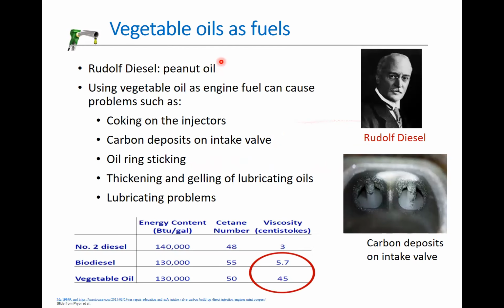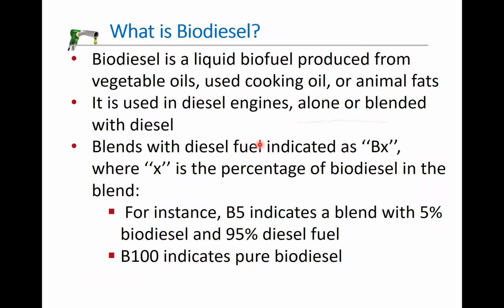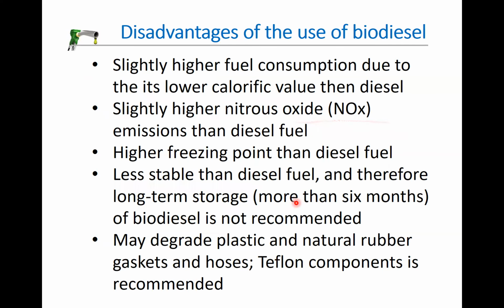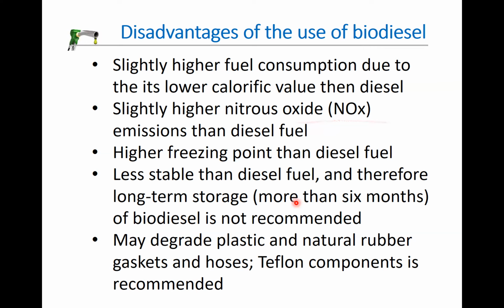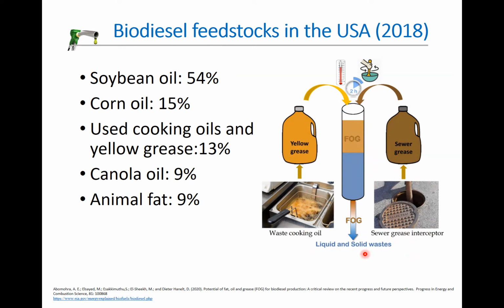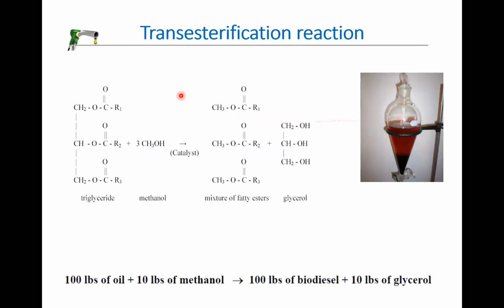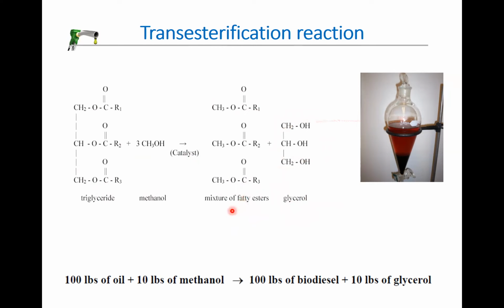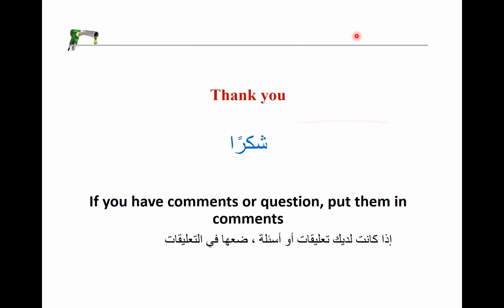Biodiesel Production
In this video, I introduce the biodiesel production from oils with low moisture and free fatty acid contents. The needs for producing biodiesel is introduced. The advantages and disadvantages of biodiesel are discussed. The most common feedstocks for biodiesel are also introduced. Finally, the most common method (i.e., Transesterification) that is used for producing biodiesel is explained. The yield of biodiesel from oil is presented. I forgot to mention that the yield presented in this video is for oil that have low moisture and free fatty acids contents.
References:

Abomohra, A. E.; Elsayed, M.; Esakkimuthu,S.; El-Sheekh, M.; and Dieter Hanelt, D. (2020). Potential of fat, oil and grease (FOG) for biodiesel production: A critical review on the recent progress and future perspectives.  Progress in Energy and Combustion Science, 81: 100868

Canakci, M; and Van Gerpen, J. (2002). Biodiesel Production from Oils and Fats with High Free Fatty Acids. Transactions of the ASAE Vol. 44(6): 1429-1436

Low moisture oils
Free fatty acids
Feedstock selection
Transesterification
Biofuel needs
Sustainable energy
Renewable resources
Advantages of biodiesel
Disadvantages of biodiesel
Feedstock options
Transesterification process
Biodiesel yield
Energy independence
Environmental benefits
Economic feasibility
Green technology
Carbon footprint
Waste utilization
Alternative fuels
Energy security
Agricultural sustainability
Greenhouse gas emissions
Carbon neutrality
Fuel efficiency
Production efficiency
Chemical catalysts
Reaction kinetics
Quality standards